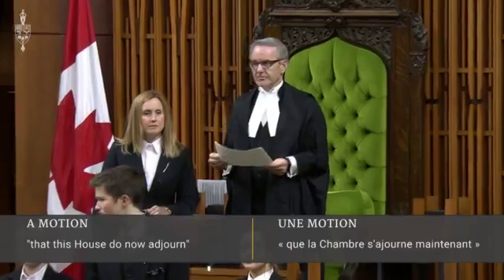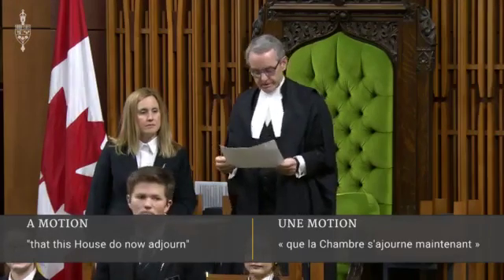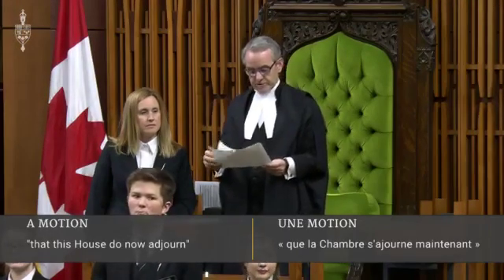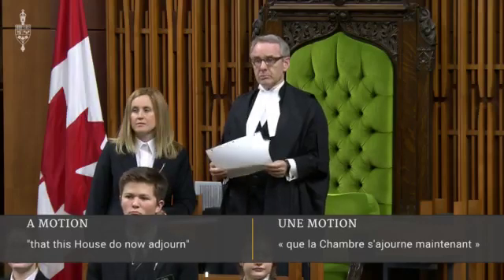Whip for the Vote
It was an honour to be Whip for the last vote call.

How it works: the Government Whip and the Official Opposition Whip enter the House of Commons Chamber together. When they take their seats, the Speaker rises, reads off the vote text and the voting begins.

What is a Whip: the official who is in charge of overseeing the whereabouts of party members to ensure attendance for votes, debates, etc.